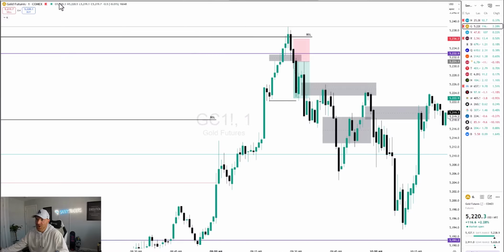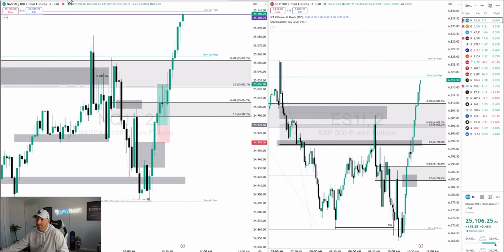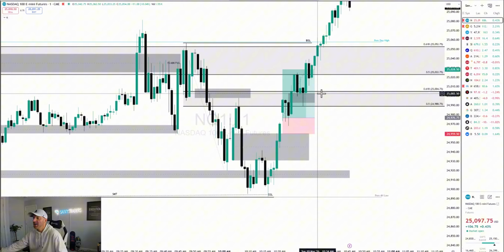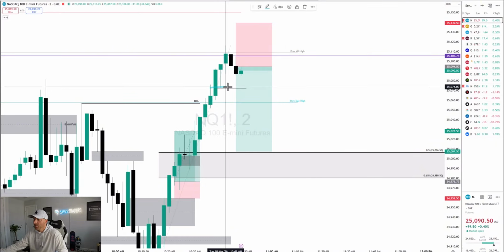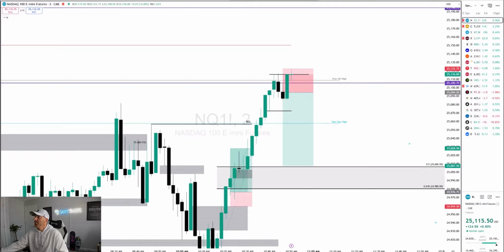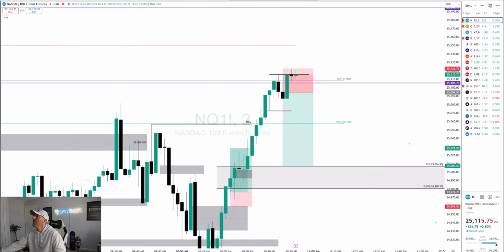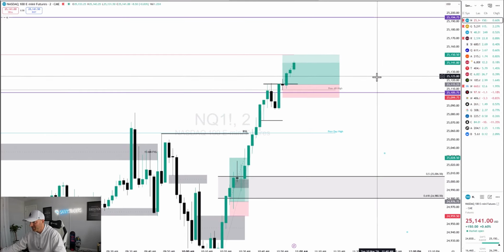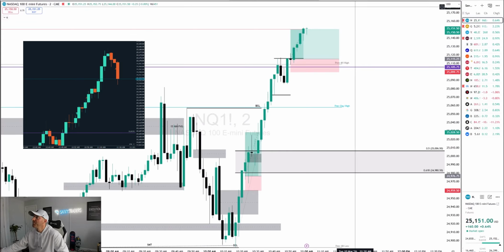1 win 1 Loss LIVE!! Full Trade Recap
Full Trade recap. I take 1 loss and 1 win Trading a Key Level live.